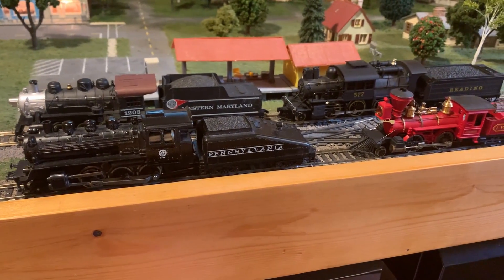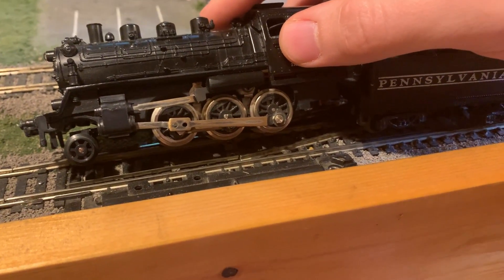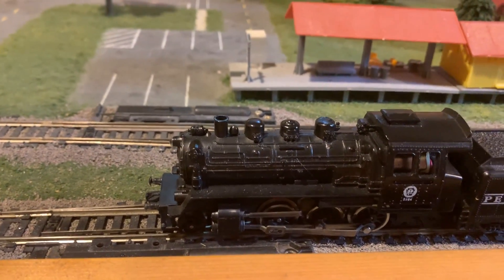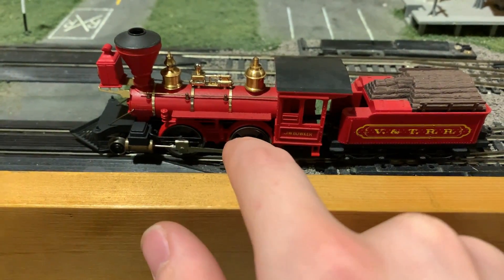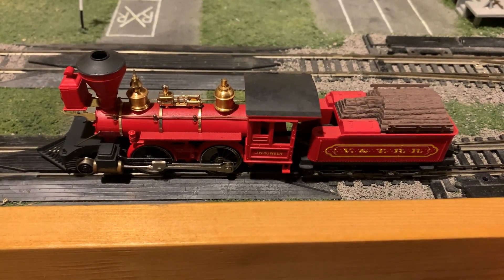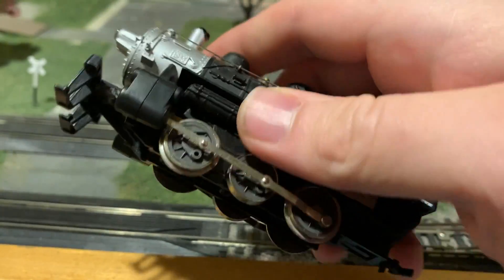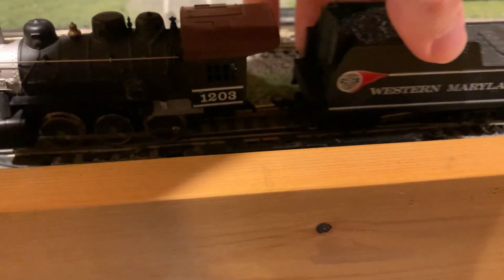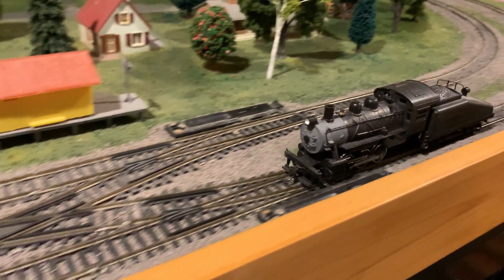Affordable HO scale steam engine comparison!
Not everyone has the budget to pick up a fancy ultra detailed steam engine!  There's a lot of good and bad in the cheaper range though, so here are a few examples of what you might see in this range while looking around train shows or on eBay.